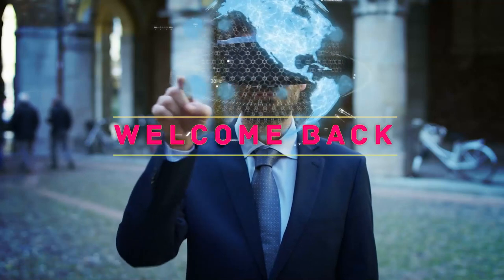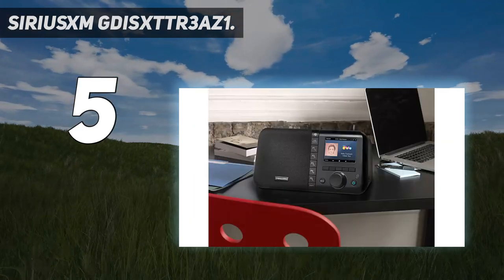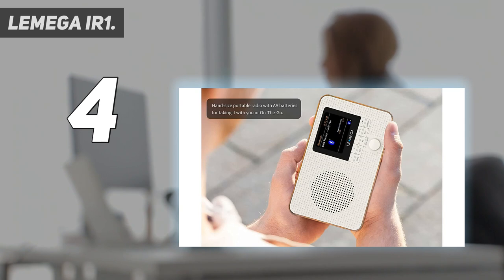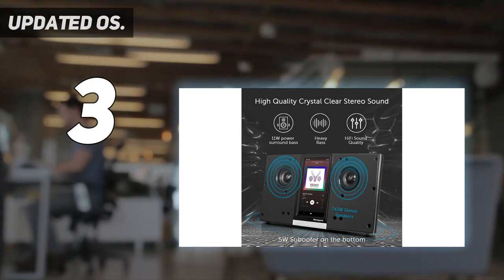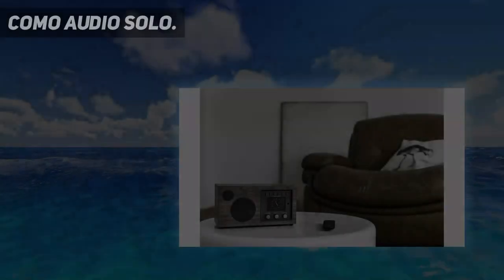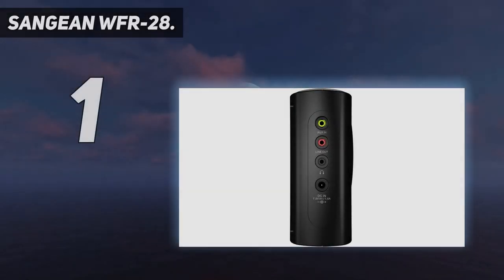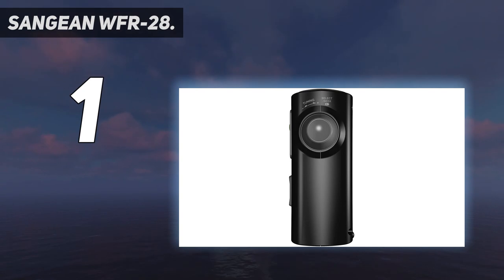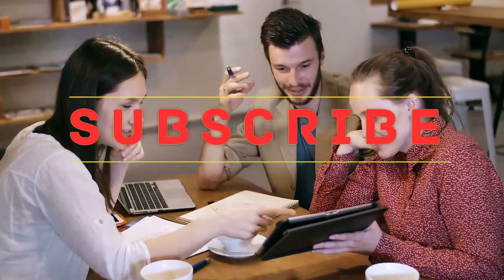Top 5 Best Wifi Radio 2023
Here is the Updated Prices of the Best Wifi Radio in 2023!

Things that we mentioned in this video:
1. Sangean WFR 28 - B0085H18W4
2. Como Audio Solo - B01K4WZQ98
3. LEMEGA IR1 - B089GWFGSK
4. Updated OS - B0767HLKZ6
5. SiriusXM GDISXTTR3AZ1 - B093TJXN69